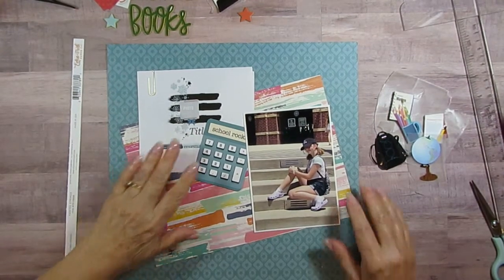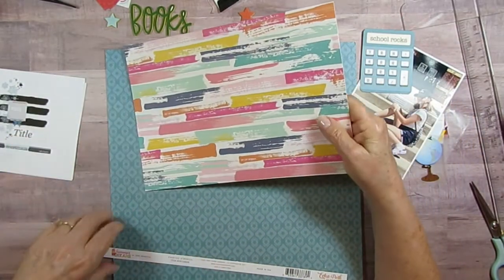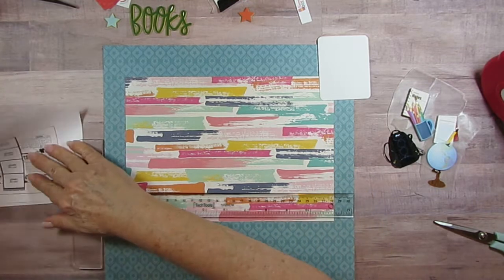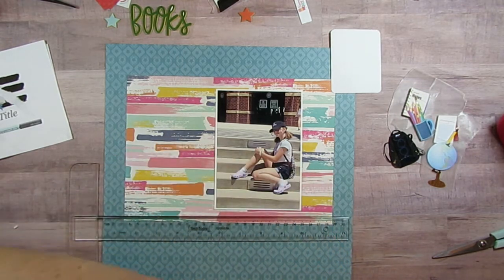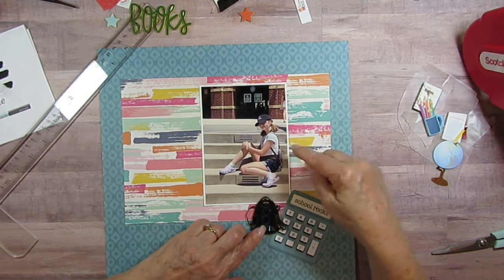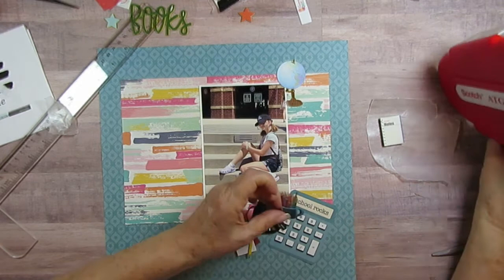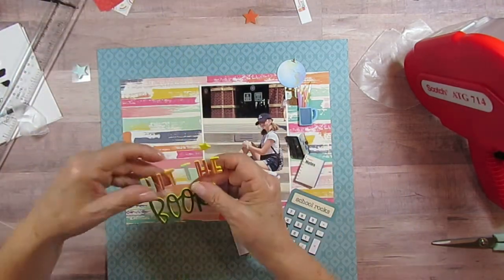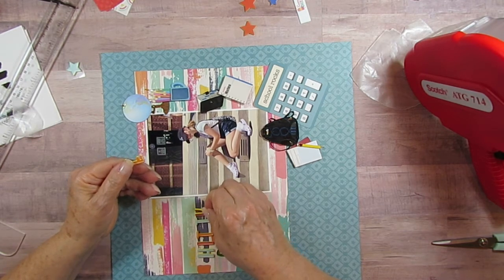Hit the Books - Day 24 Best of 30 Days of Sketches, Echo Park - Back to School & Summer Dreams +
BESTOF30DSCBL This is Day 24 of The Best of 30 Days of Sketches with Christy's Beautiful Life. I am Scrapbooking my second oldest granddaughter sitting on the steps at her Middle School. I am using Papers from Echo Park - Back to School by Lori Whitlock, Also Summer Dreams. The Pretty Sketch is by Anke Kramer. The Foam stickers are from Paper Studio & the other stickers from my stash probably Jolee's.